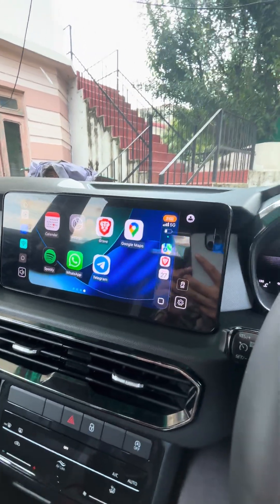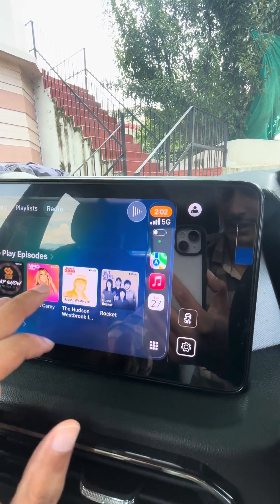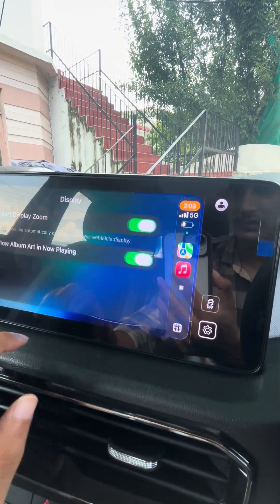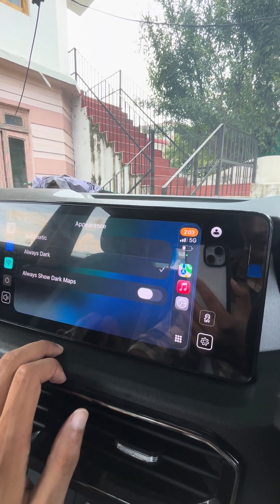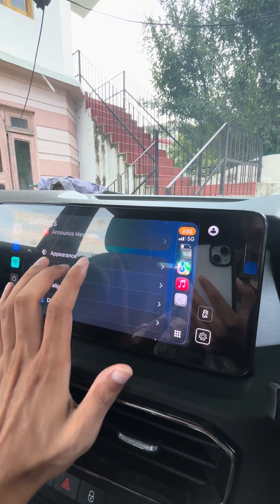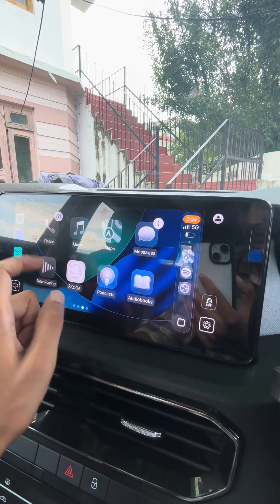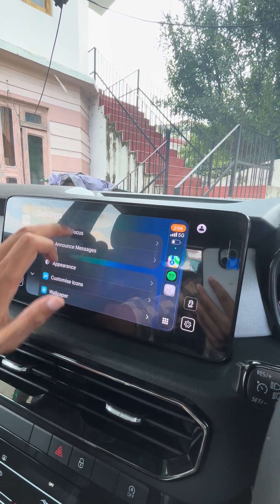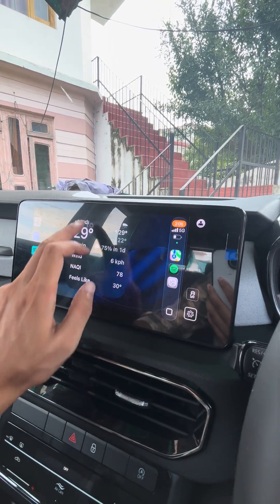Liquid Glass CarPlay UI: FULL Walkthrough! 🔥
🎓 Welcome to Study Read Educate!

Explore 100% free tutorials on HTML, CSS, Python, JavaScript, Figma & more.

Thanks for being part of this learning journey! 😊